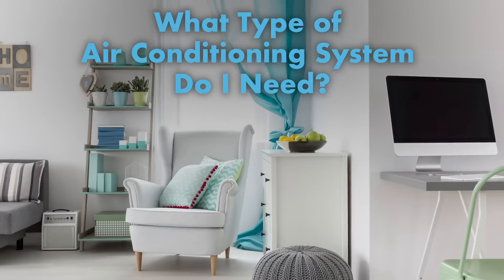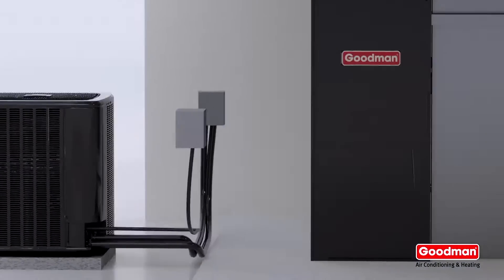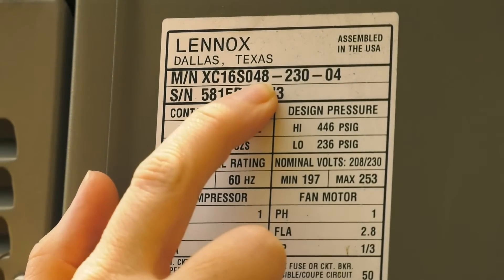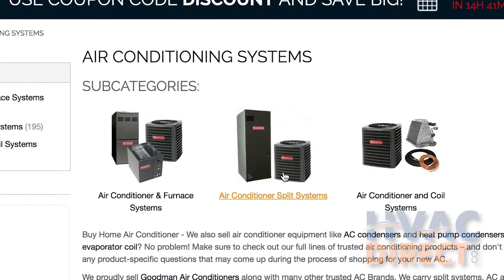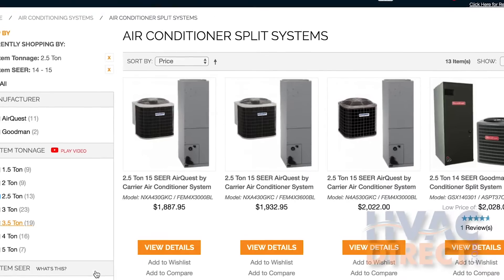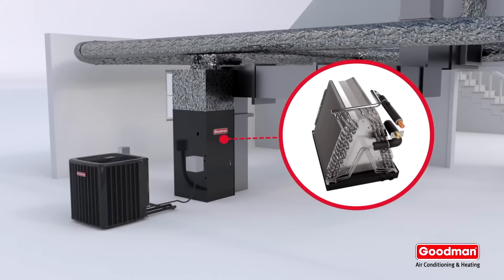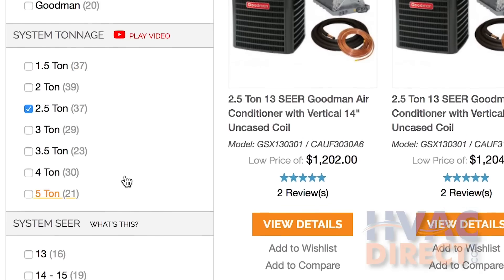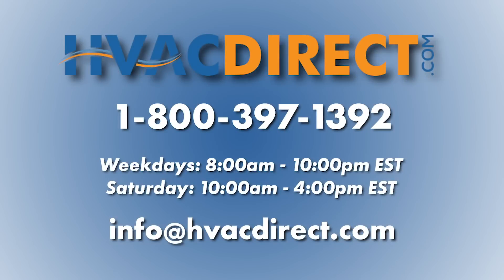Choosing the right Air Conditioning HVAC System to Install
You’re probably sitting in a room heated or cooled by a split system.  It’s the most common AC system out there. It’s called a split system because there are indoor and outdoor components working together to regulate the temperature in the living quarters.  Refrigerant is compressed in the outside unit, known as a condenser or compressor, and transferred via a copper line to the inside unit, which delivers chilled air to the rooms through a duct system. HVACDirect.com has a large variety of AC systems to choose from. This video will explain the different system available at HVACDirect.com and how to make an educated purchase.